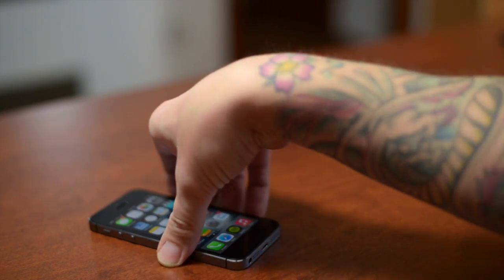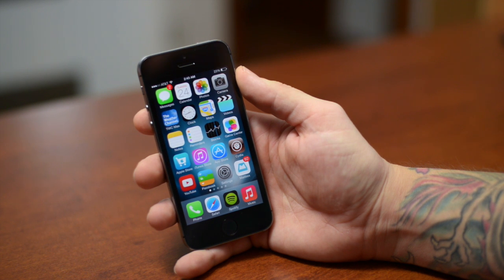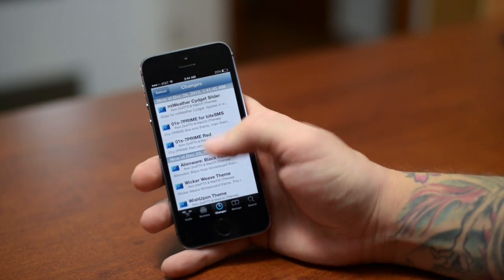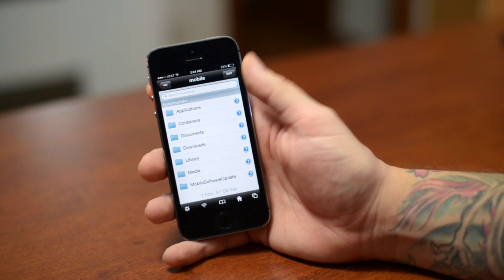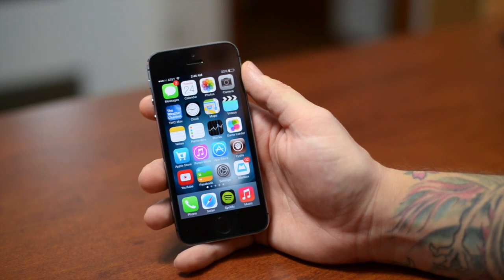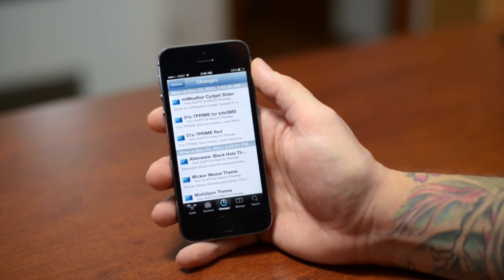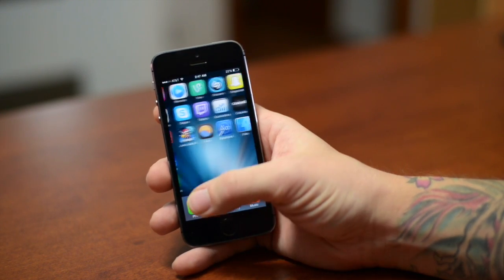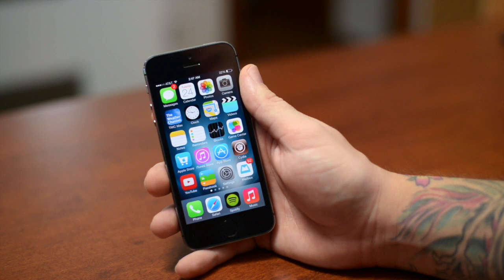Compatible iOS 7 Jailbreak Tweaks & Cydia Info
Extras